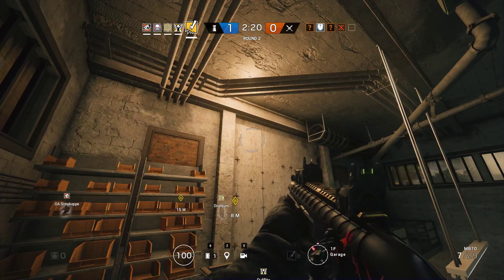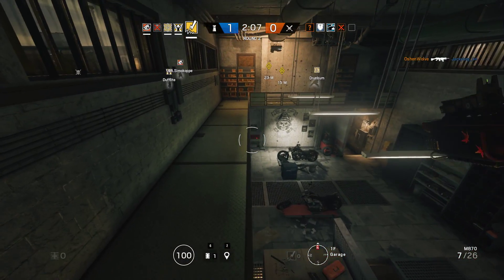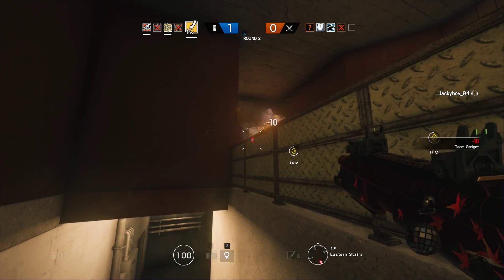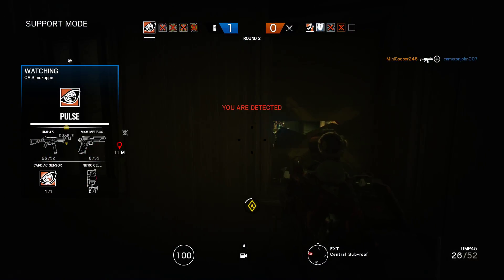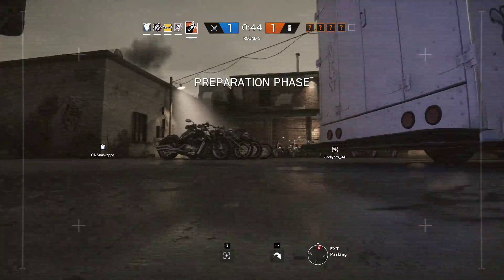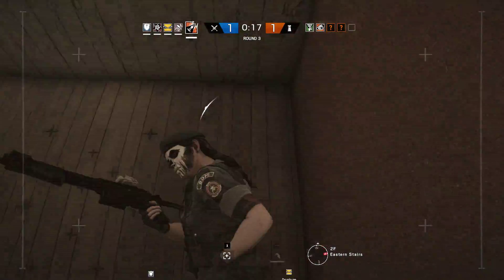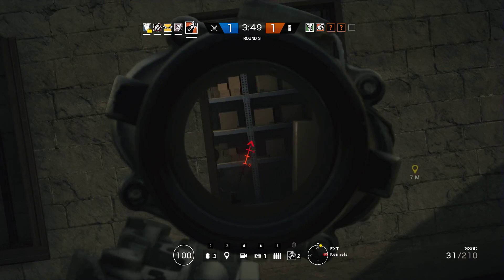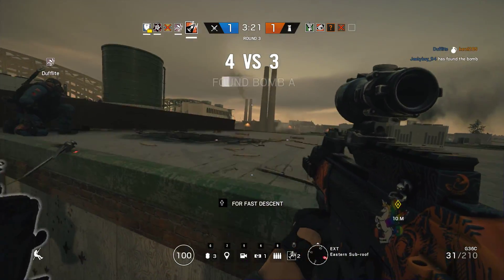Who need a gun when you've got a breach round